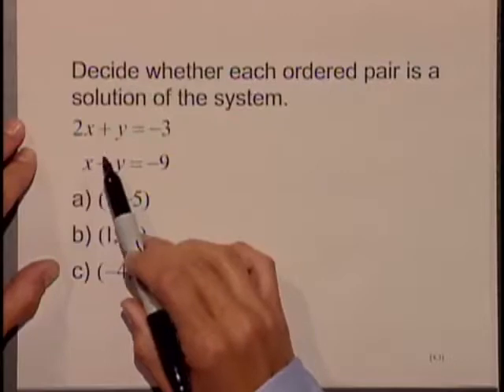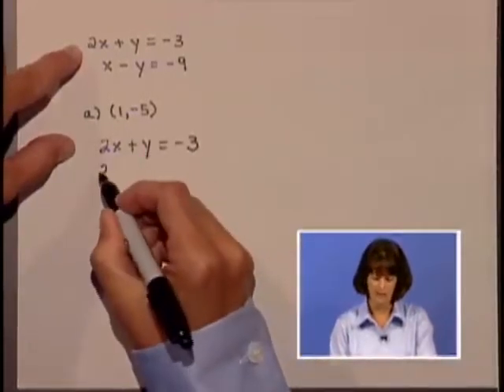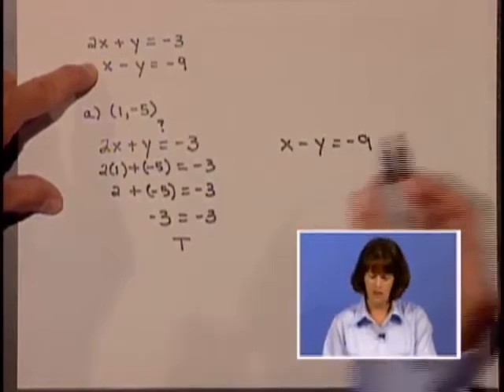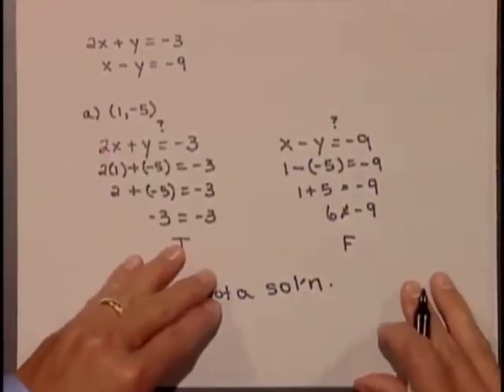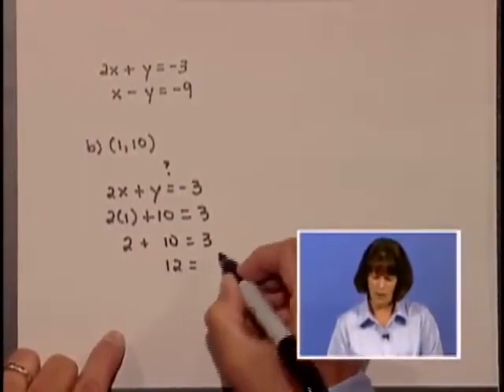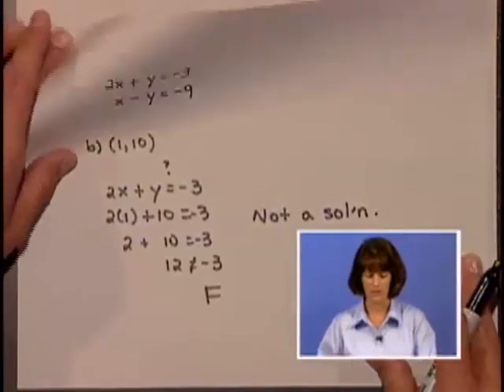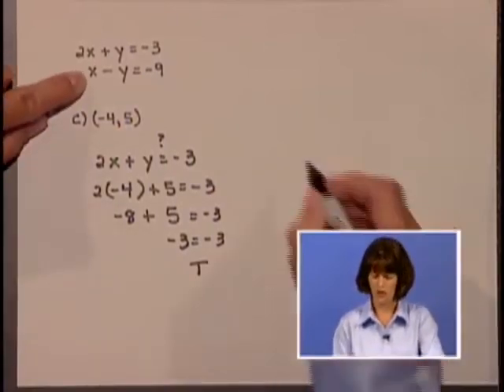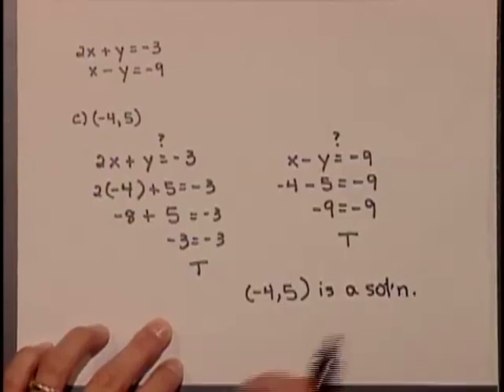Lial Introductory Chapter Test Prep: Ch. 4 Ex. 1